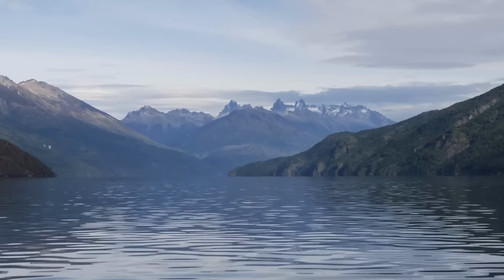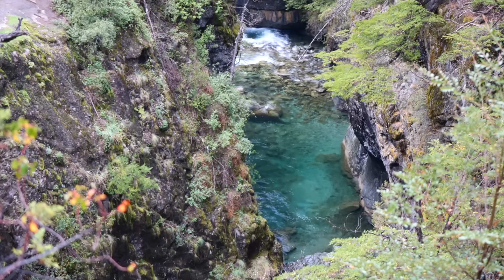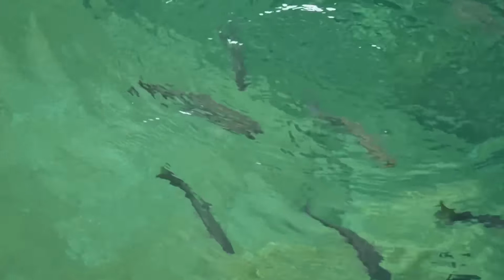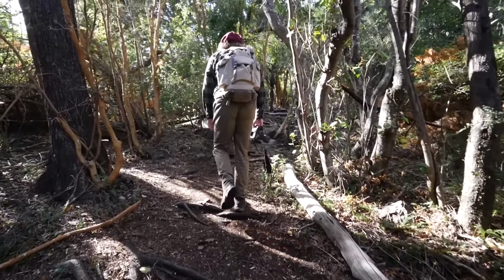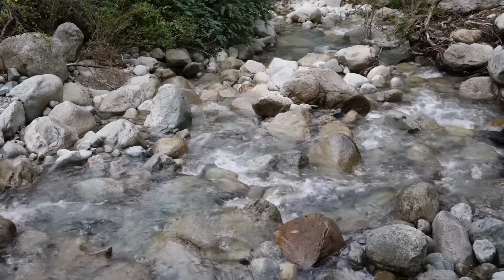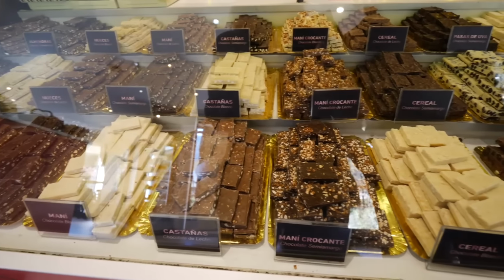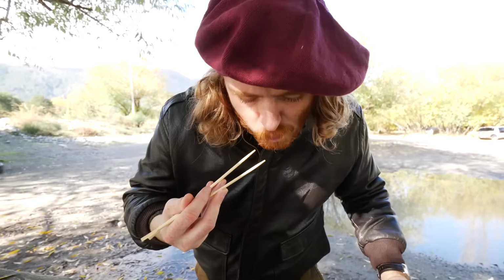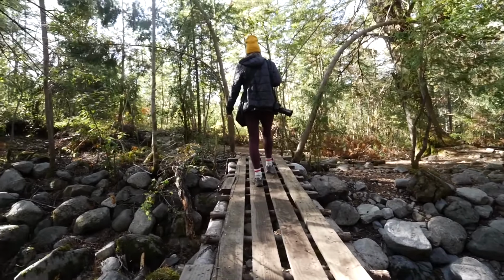Northern PATAGONIA is PARADISE! 😍✨ | Horse Trek & Boat Tour in Lago Puelo + El Bolson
Northern Patagonia truly is a slice of paradise! Emerald rivers, misty forests, snow-capped mountains - this place is a feast for the eyes.

We spent a few days enjoying some of the top attractions in Lago Puelo and neighbouring El Bolson, and that means lots of time in nature!

In this video, we'll take you on an epic horse trek to Cajón del Azul. This is a trek that begins in the outskirts of El Bolsón and it involves crossing multiple rivers and riding up into the mountains. We saw rivers in shades of turquoise and emerald that were incredible! We were there in the rainy season, but you can imagine what this place is like in the summertime.

Then, in Lago Puelo we went on a boat tour to explore the national park. We hiked to the border with Chile, drank water that flows down from a glacier, saw the rapids, and just had a wonderful time. Another highlight in Lago Puelo was the hanging bridge (Pasarela Río Azul) which leads to waterfalls tucked away in the forest.

We hope you enjoy this taste of travel in Northern Patagonia and get some ideas for your own trip!